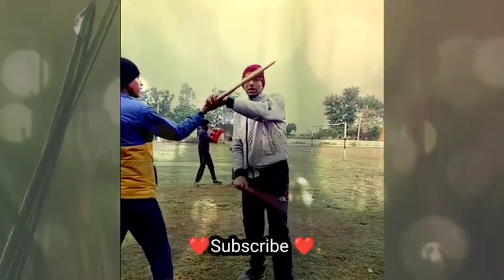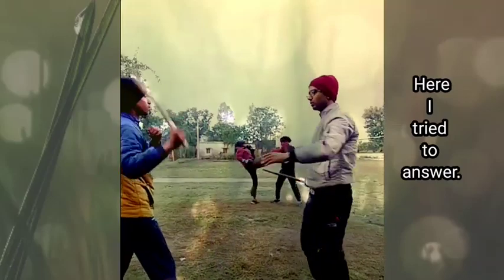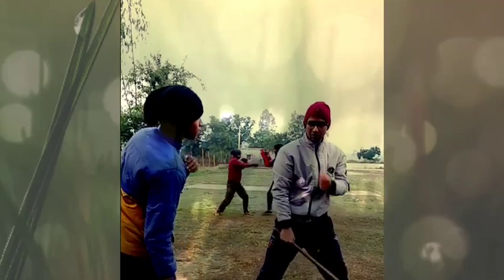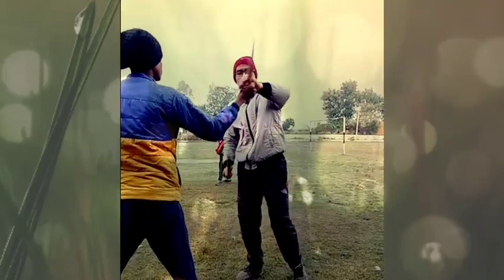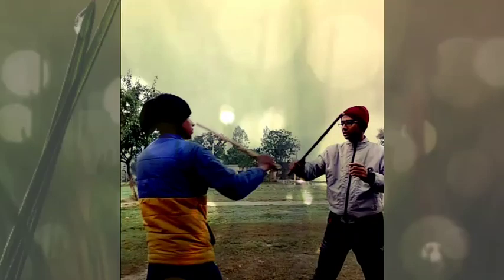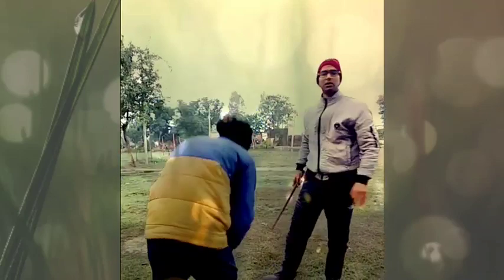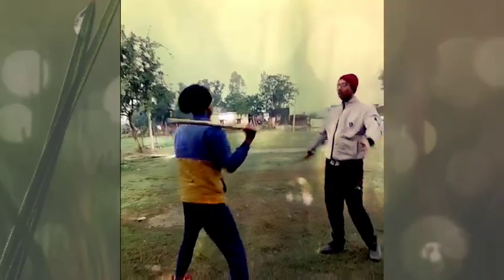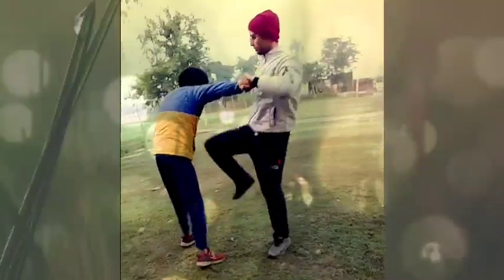How To use stick for self defense|| Our morning Martial arts drills|| USA